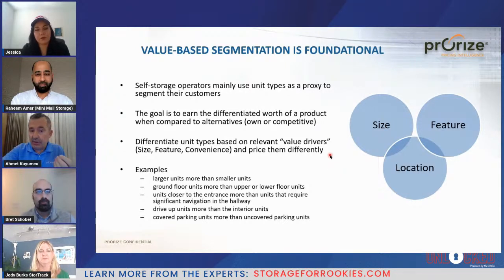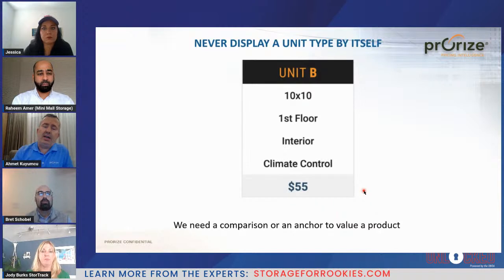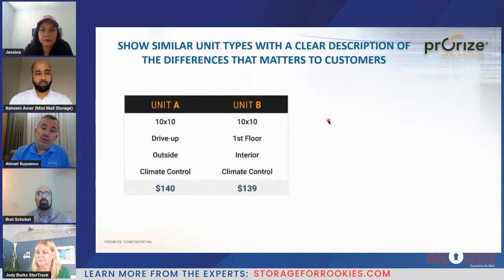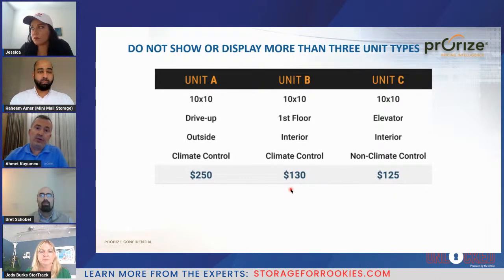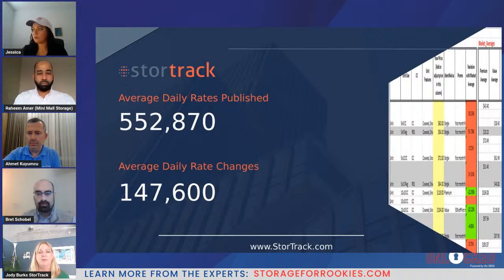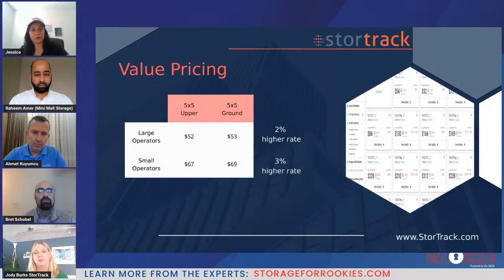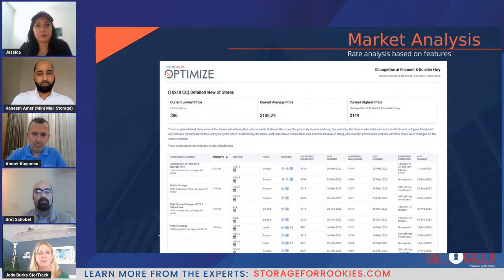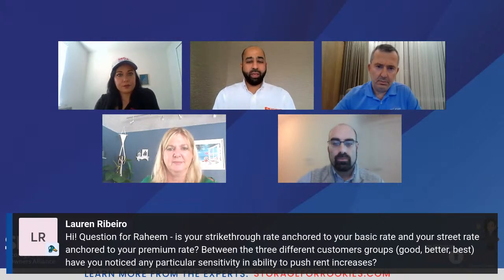🔓How to Price Self-Storage Units, Based on Features | SBOA Self-Storage Unlocked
Find out how tiered, feature-based pricing works, why it increases your customer base and revenue, and how it affects the tenant mindset.

00:00:00 Intro
00:00:42 Housekeeping & Introductions
00:01:28 What is StorTrack?
00:02:47 Ahmet Kuyumcu, Prorize
00:04:00 Bret Schobel, Storage Asset Management
00:04:54 Jody Burks, StorTrack
00:06:58 Raheem Amer, Mini Mall Storage
00:08:00 Good, Better, Best Pricing
00:10:32 Inflation-sensitive pricing options
00:11:35 Value-based segmentation
00:20:05 Value pricing increases
00:21:51 The automated process of and training for value-based pricing
00:24:10 How much should the price difference be between a new unit and an older unit?
00:25:56 Learning more about your competitors to help with pricing
00:32:53 Dynamic pricing and automation
00:35:23 Anchor by starting with the highest value unit
00:39:00 Self-storage website builders with value based pricing
00:40:24 What does Prorize do?
00:41:15 Value pricing and rent increases
00:42:08 How to benchmark tiered rates shown to competitors?
00:44:12 What is the percentage of units that should be Good/Better/Best?
00:48:39 Self storage technology and value-based pricing
00:50:45 3-D mapping websites for self-storage
00:54:13 Closing Comments and Upcoming Events

Bret Schobel - Director of Revenue Management, Storage Asset Management

Moderator:
Jessica Johnson - Vice President, SBOA